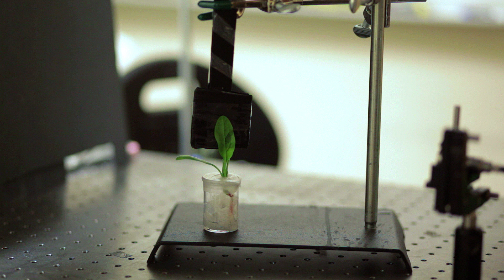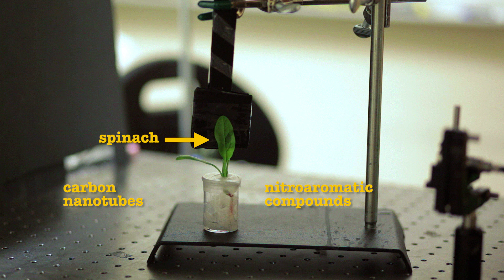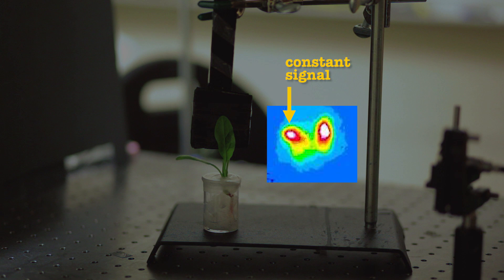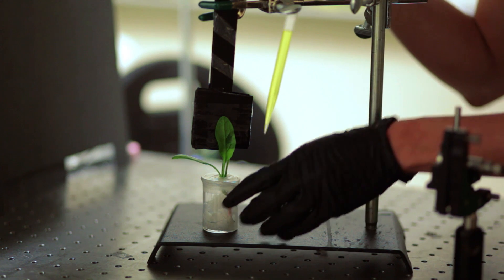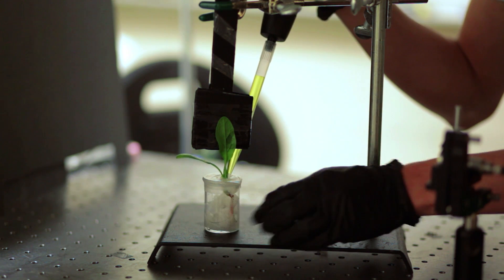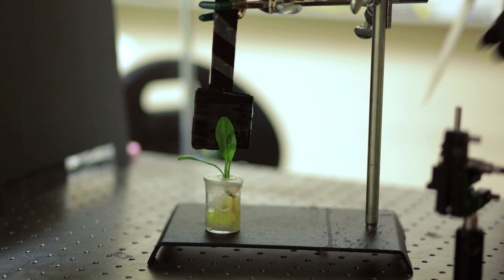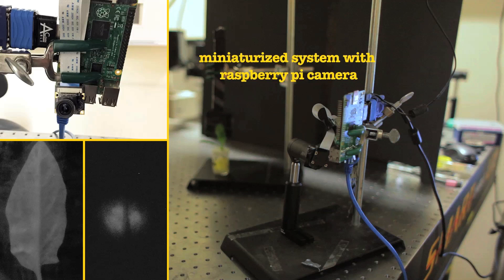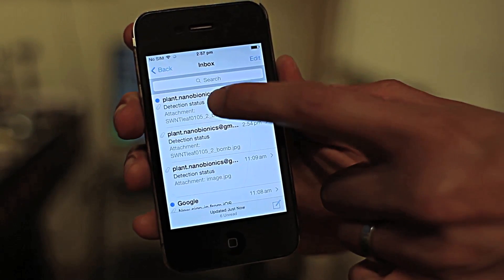Plant-to-human communication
Infrared/fluorescent images: Min Hao Wong